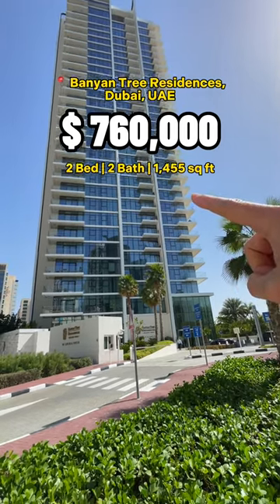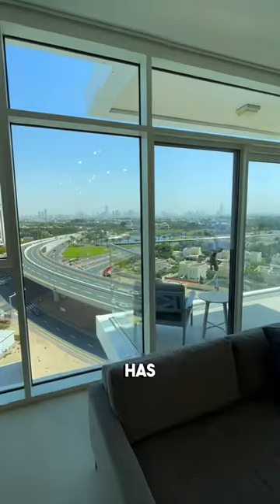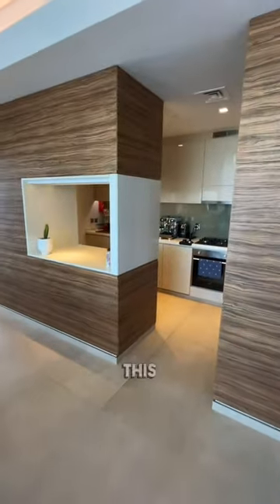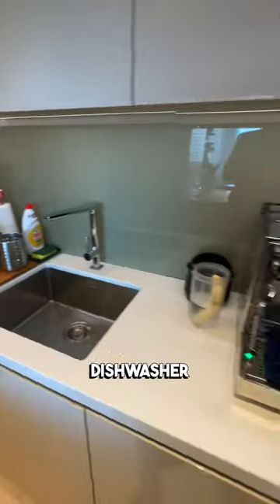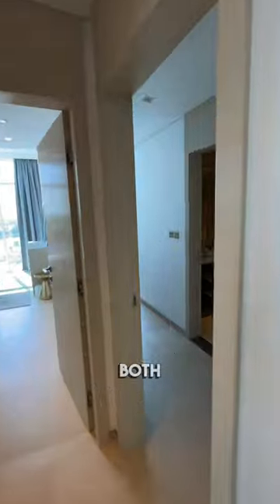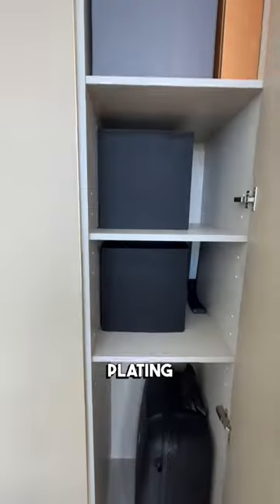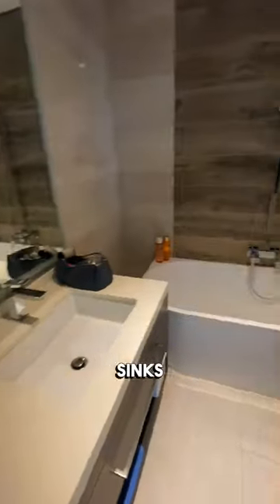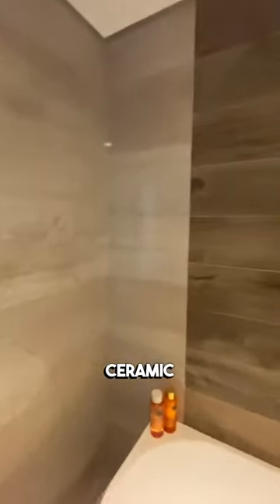Here’s what 760K $ can get you in Dubai 😮‍💨